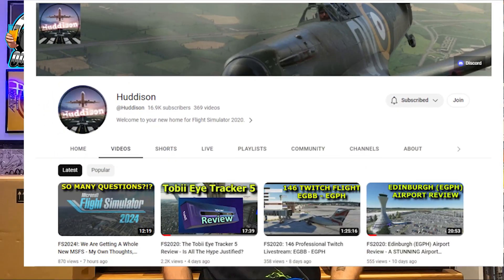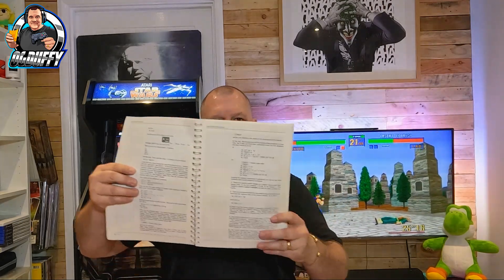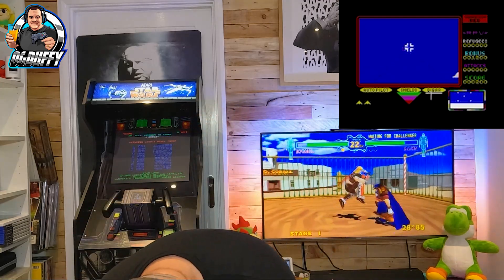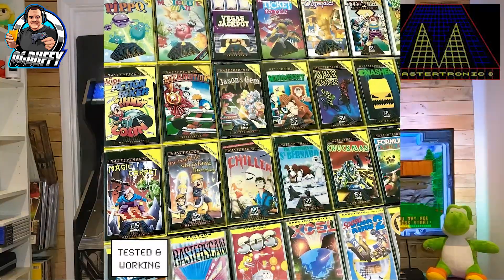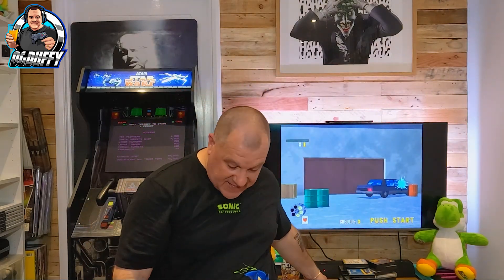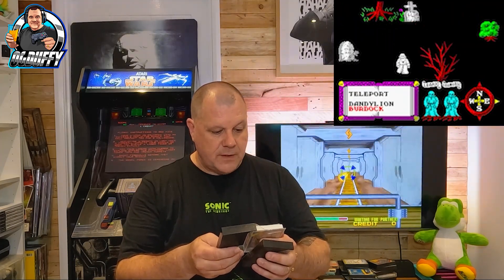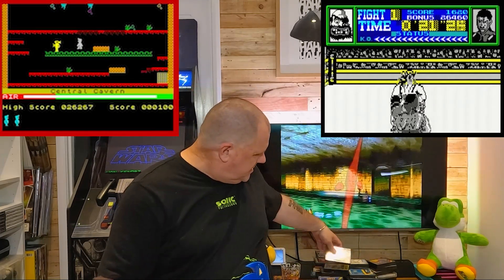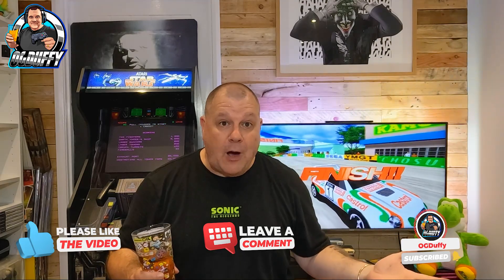Nostalgia Overload: The Sinclair ZX Spectrum Haul Review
Superb Sinclair ZX Spectrum Haul from You Tubes @Huddison
The Sinclair ZX Spectrum was one of the most popular 8 bit computers of the time here in the UK and sold a load of computers. Back in the day you were either team Sinclair, Commodore or Amstrad. Many a playground battle ensued here in the UK over which 8 Bit home computer was the best and many of us have such fond memories of this classic Sinclair ZX Spectrum home computer which come in 16K or 48K.

I was contacted by @Huddison who offered me this great package and of course I said yes !

So join me OGDuffy as together we unbox this Sinclair ZX Spectrum package and go through the hardware and games sent in this great collection box.
So many great games and memories we can all share from a time many, many years ago. But what days they were and so many classic gaming memories from the 8 Bit computer era are shared here on this great unboxing of the Sinclair ZX Spectrum box and gaming haul.

Please do go check out @Huddison as his channel is relaxing and great fun!!! So good in fact it made me purchase a XBox Series S so I could play flight simulator !

Cheers @huddison Your a top man !